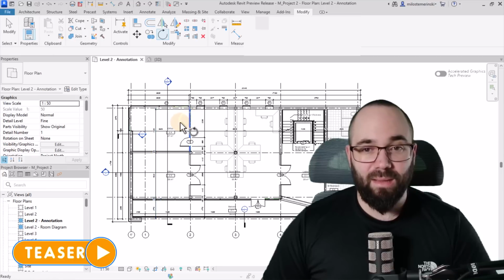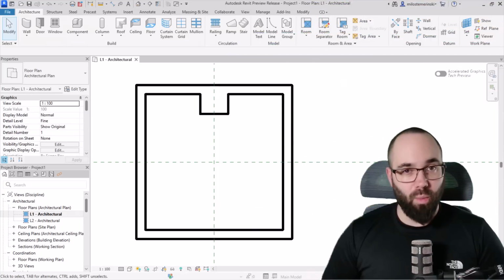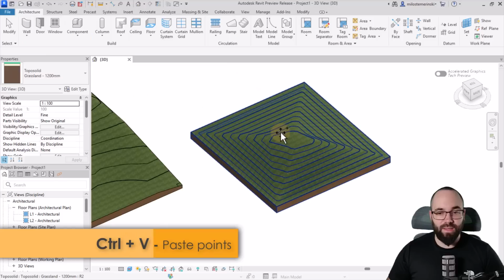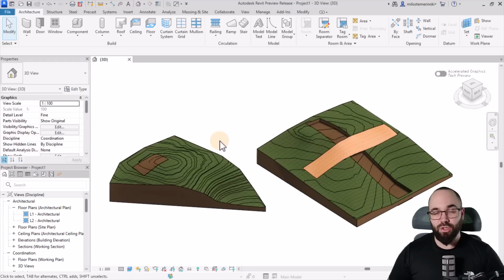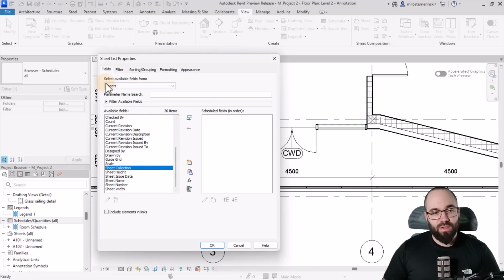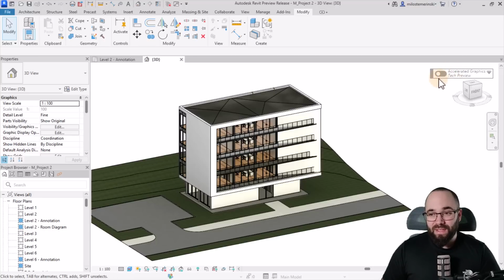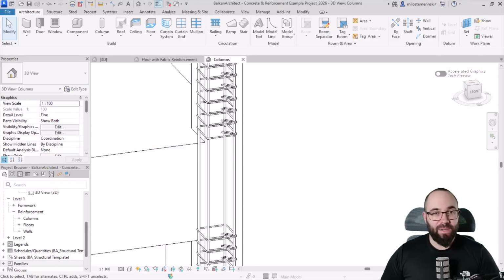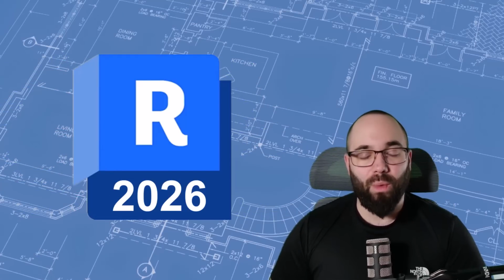Revit 2026 - What's New? | Revit 2026 New Features Tutorial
Discover the exciting updates in Revit 2026! This video dives into the latest features, starting with wall enhancements—now supporting workflows for modeling a single wall with multiple joined walls. Next, we explore Toposolid improvements, including the ability to copy points and major upgrades to sub-regions.
We’ll also cover documentation with new parameters, structural updates like rebar cranking and steel connection improvements, and graphics changes to keep your workflow smooth and many more. Don’t miss out—watch now to stay ahead in Revit 2026!

Timestamps:
00:00 - Introduction
00:34 - ATC (Autodesk Certification) Course Update
01:18-  What is New in Revit 2026?
03:28 - Walls
06:31 - Toposolids
12:17 - Documentation
17:09 - Graphics
21:45 - Structure
25:20 - Outro

16YT25